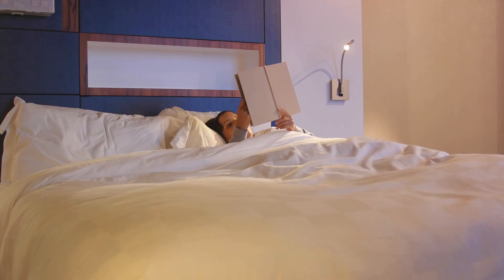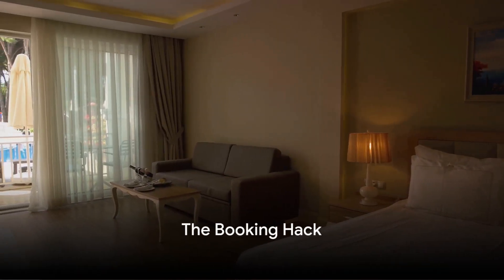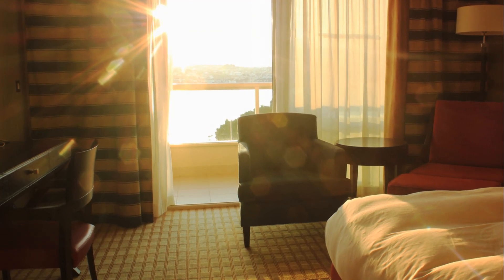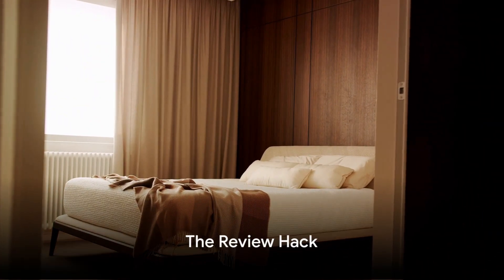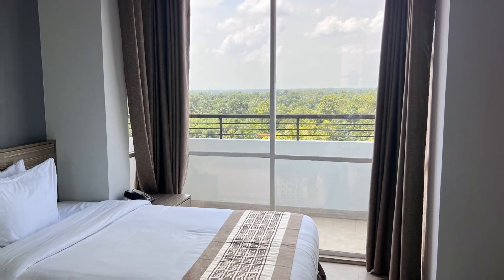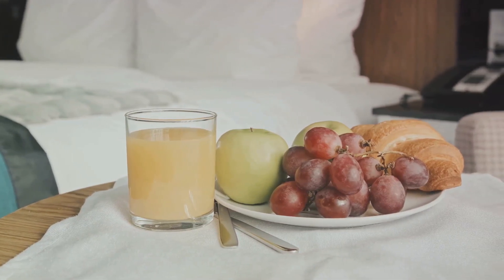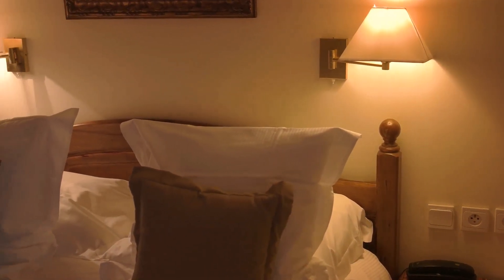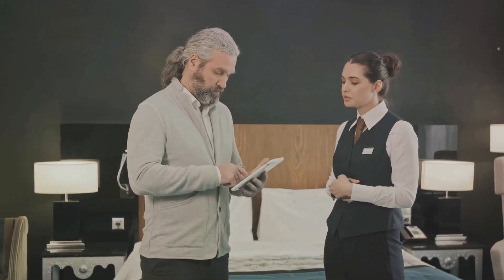How to Get a FREE Hotel Upgrade Every Time You Travel | Travel Guide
Want to know the secrets to scoring a free hotel room upgrade every time you travel? In this video, we share 10 valuable tips that will help you secure that coveted upgrade without breaking the bank. From booking during off-peak times to joining loyalty programs, these insider tips will have you enjoying luxurious accommodations without the extra cost. Watch now and start planning your next upgraded getaway!